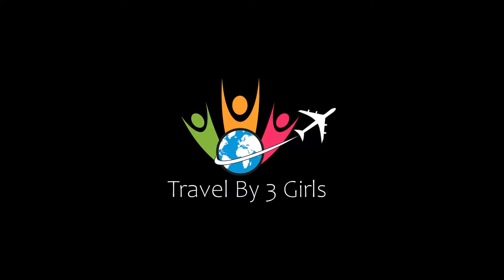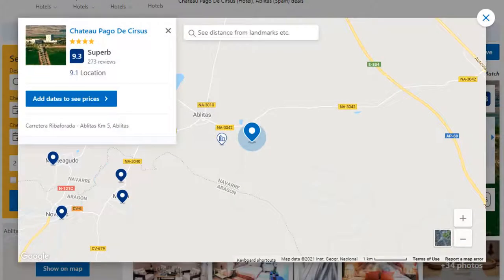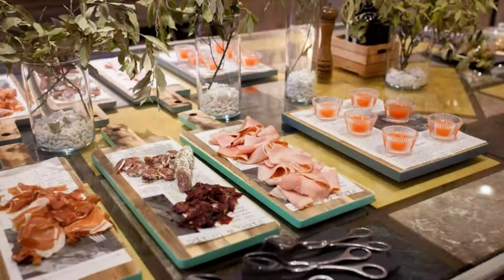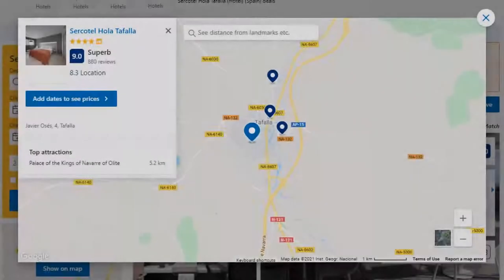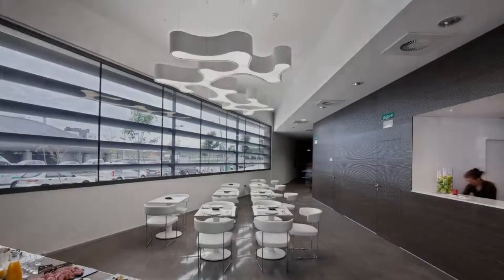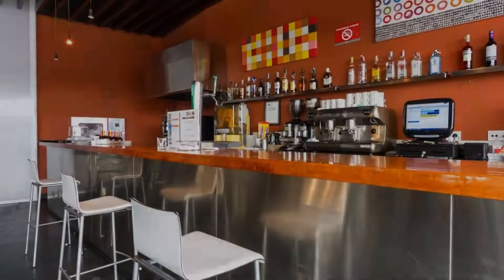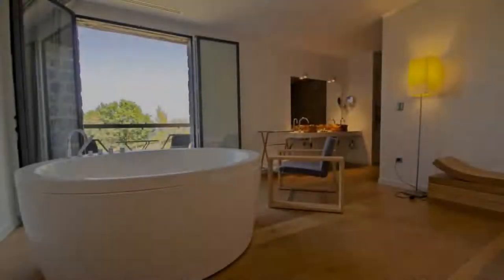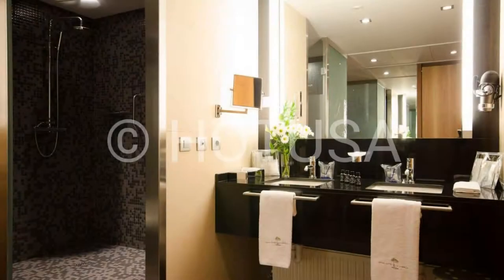Top 10 Recommended Hotels In Navarra | Luxury Hotels In Navarra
Queries Solved:
1) Top 10 Recommended Hotels In Navarra
2) Top 10 Hotels In Navarra
3) Top Ten Hotels In Navarra
4) Top 10 Romantic Hotels In Navarra
5) 10 Best Hotels For Couples In Navarra
6) Hotels In Navarra
7) Best Hotels In Navarra
8) Top 10 5 Star Hotels In Navarra
9) Best 5 Star Hotels In Navarra
10) 5 Star Hotels In Navarra
11) Top 10 Luxury Hotels In Navarra
12) Luxury Hotel In Navarra
13) Luxury Hotels In Navarra
14) Luxury Stay In Navarra
15) Top 10 4 Star Hotel In Navarra
16) Best 4 Star Hotel In Navarra
17) 4 Star Hotel In Navarra

Track Title: Blank Slate
Artist: VYEN